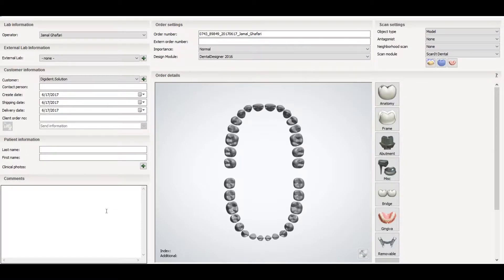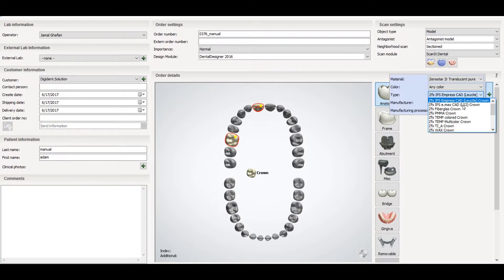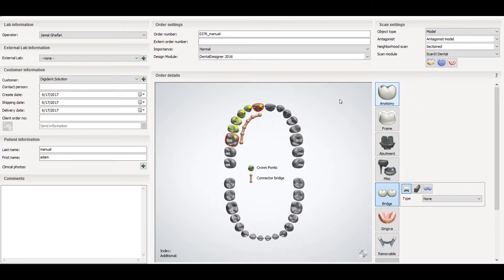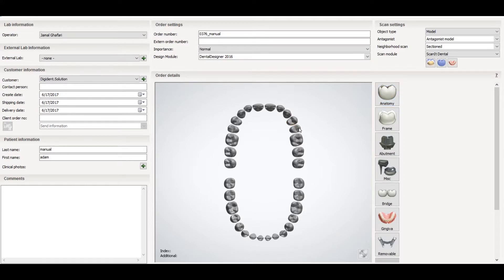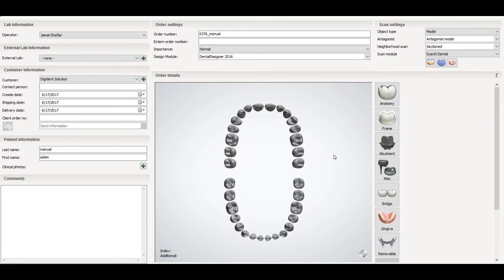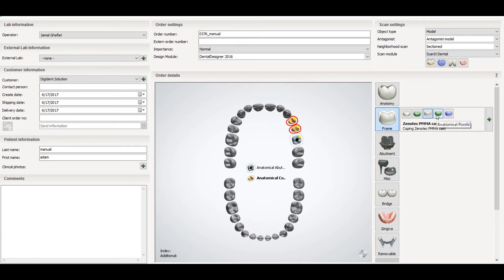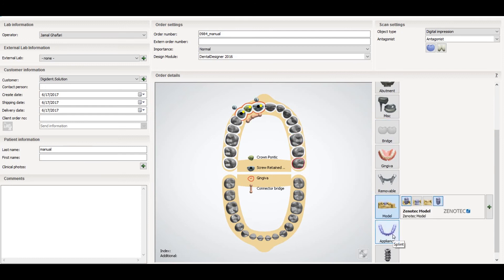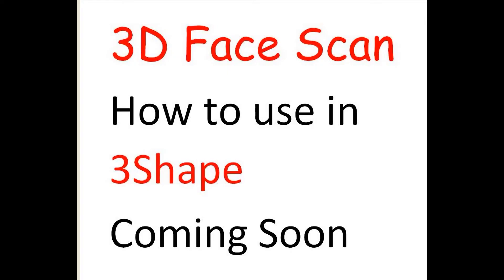how you can create an order in 3shape part 2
This is a DDTS production for 3Shape users. This Video is a part of Training with 3shape Dental System.This part will show  how you can create order for different restorations.